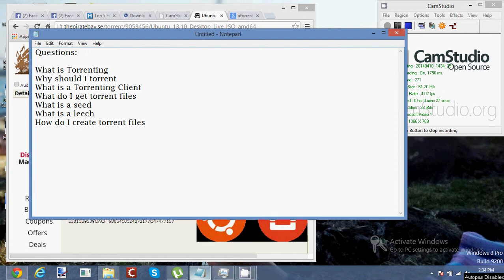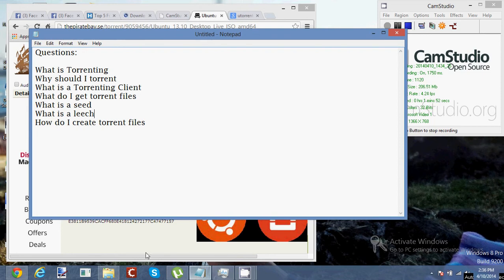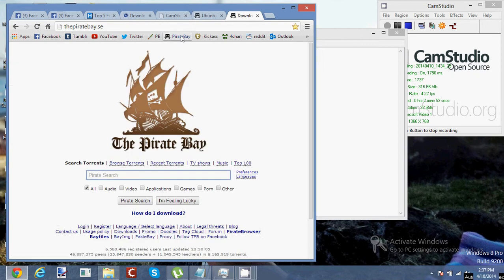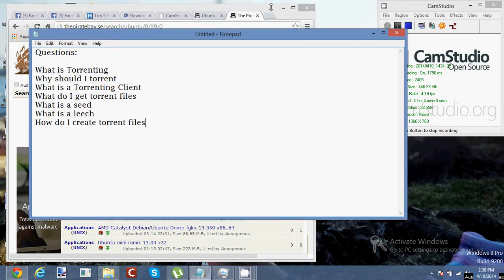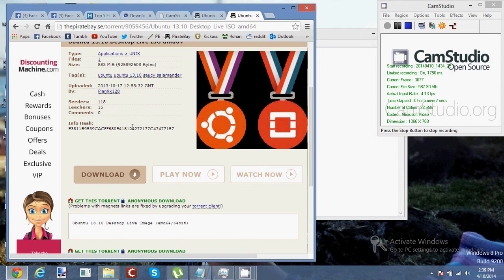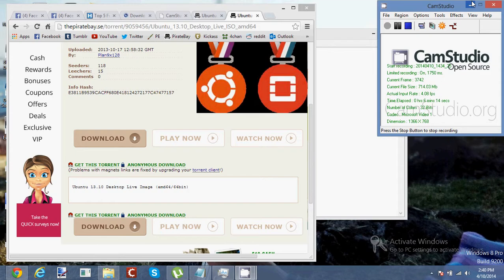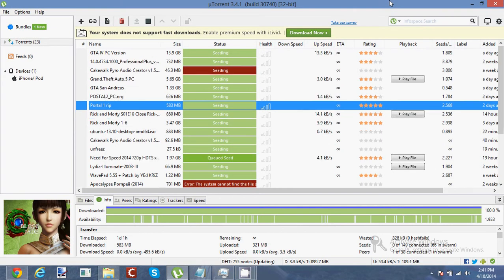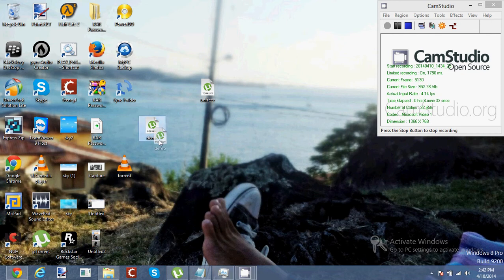All About torrenting: Why? How? CRASH COURSE